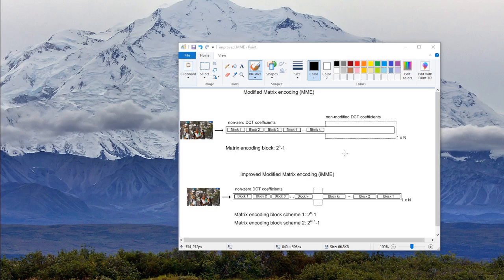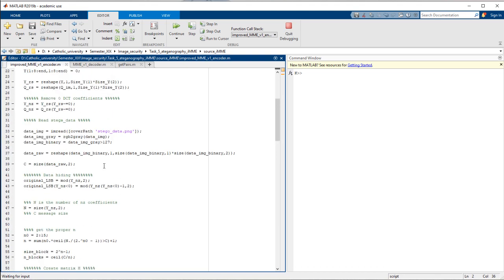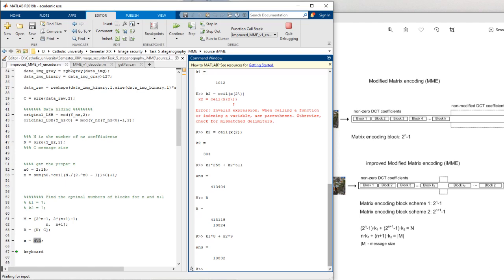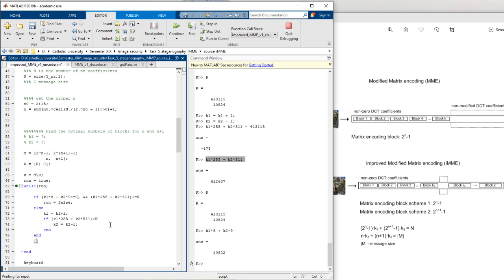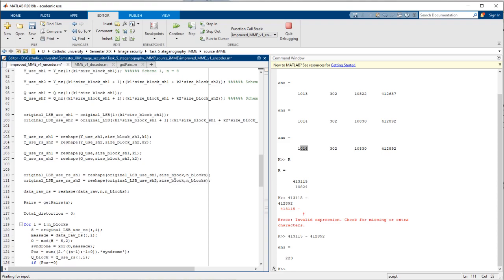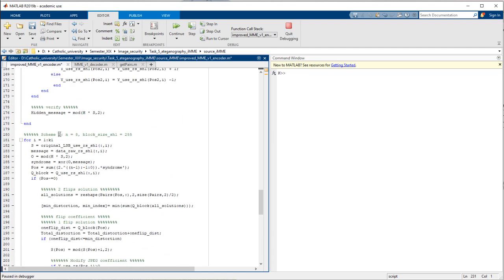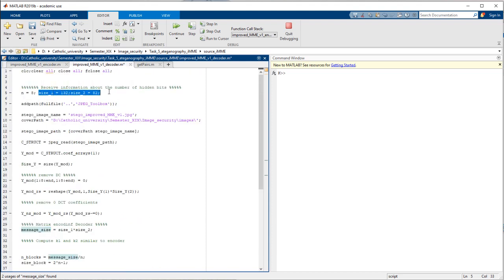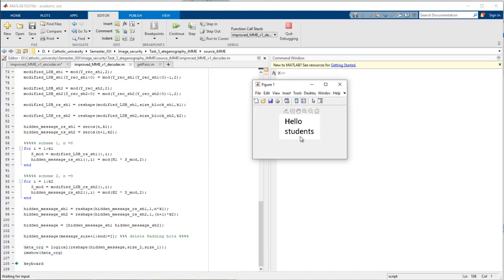Image security. Lecture 7. improved Modified Matrix Encoding.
includes:
- Matlab coding
- JPEG Steganography
- Matrix encoding